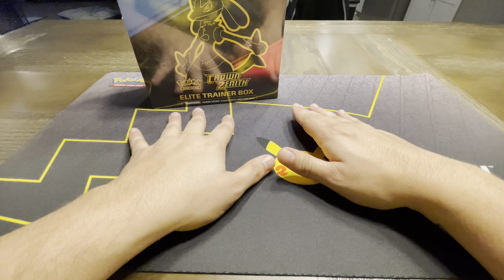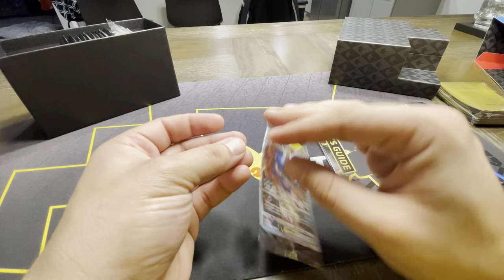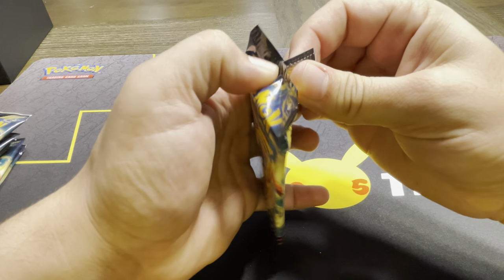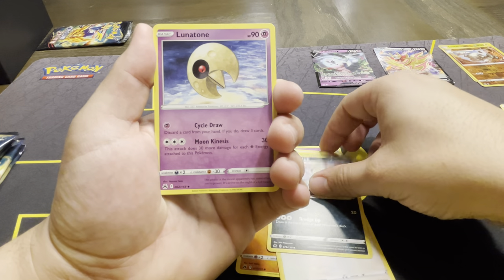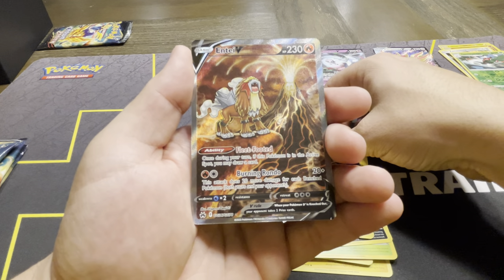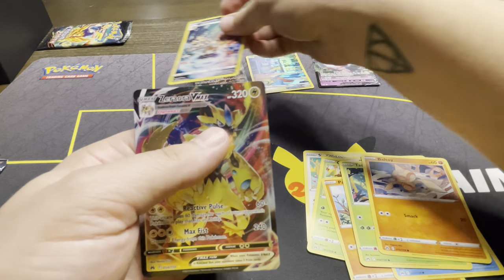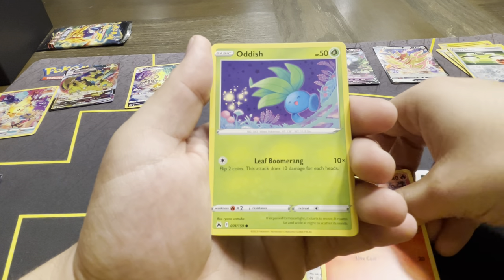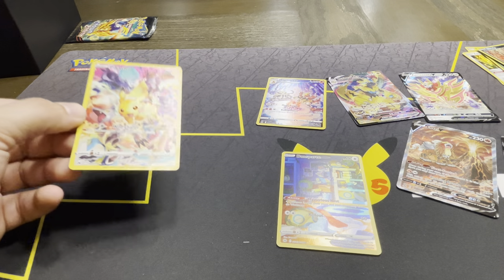*Early Opening* Crown Zenith has major hits!! A must buy!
I found some Crown Zenith early at Target and there is some amazing pull rates!